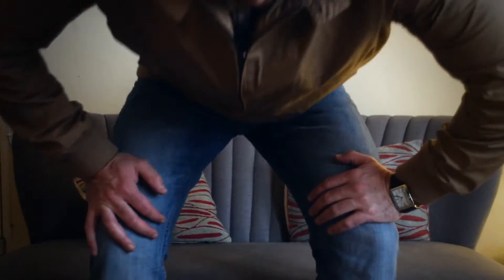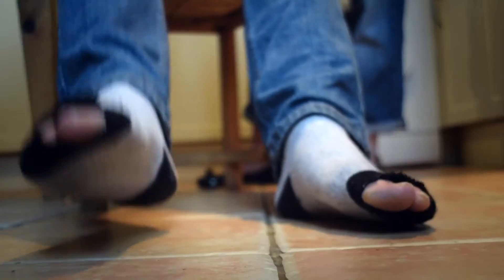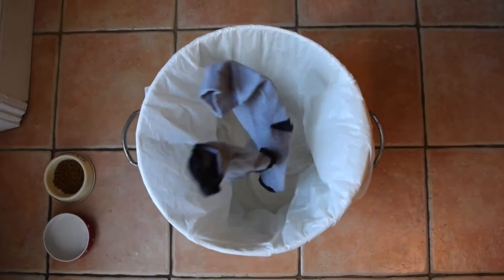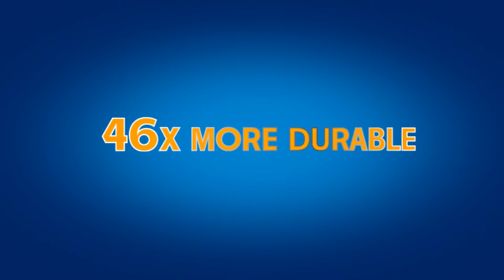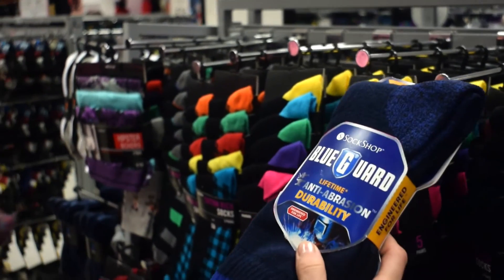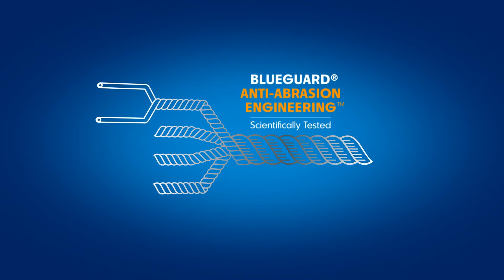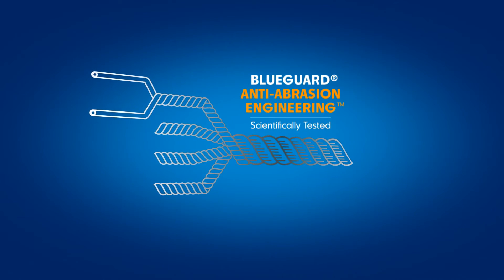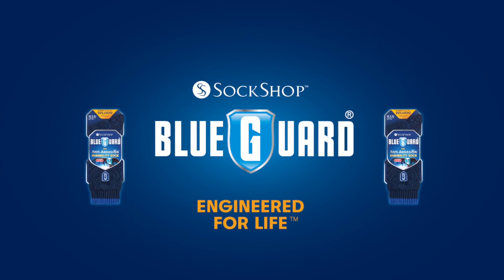Blueguard Socks from SOCKSHOP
Our Blueguard Anti-Abrasion Durability Socks are more than up to the job - scientifically proven to last an incredible 46 times as long as a standard sports sock – they’re ‘engineered for life’ with a lifetime guarantee that they won’t get holes! The anti-abrasion yarn has high tensile strength filament polymers combined with excellent flex, a low moisture absorption and are also quick drying.
Blueguard socks that have been scientifically proven to withstand an astounding 925,000 continuous abrasion cycles (a standard branded work sock only achieves around 40,000 cycles). They have reinforced toe seams, cotton rich bodies and are fully cushioned, with a comfort fit, and with a built-in arch support. You can tell who’s wearing engineered for life Blueguard Anti-Abrasion Durability Socks because of the big, bold shield logo embroidered on the leg!